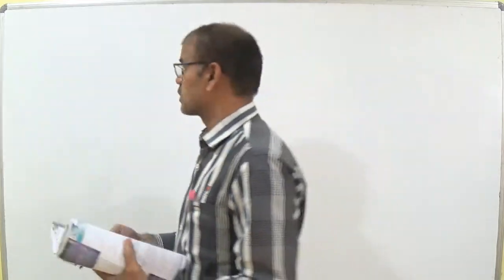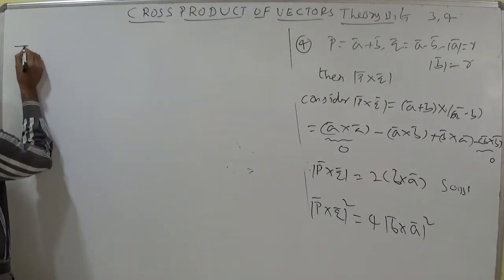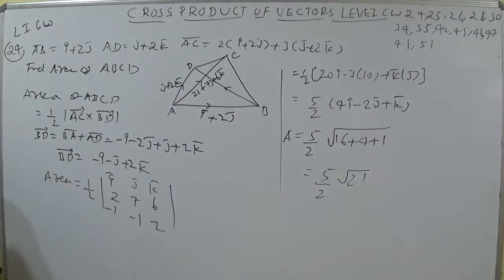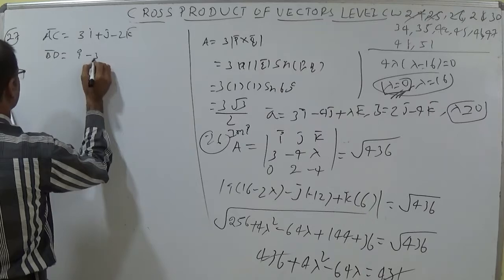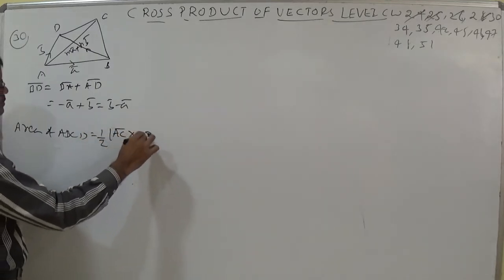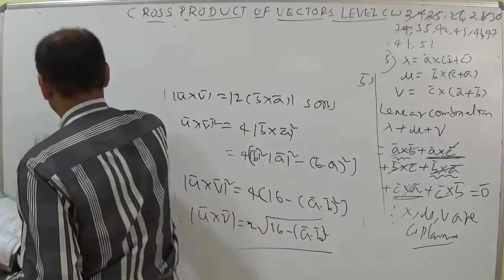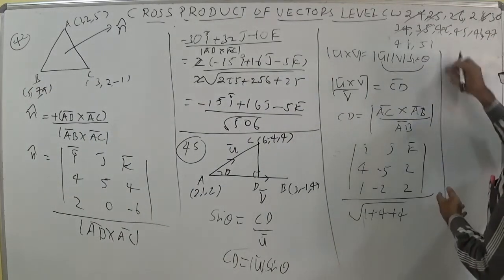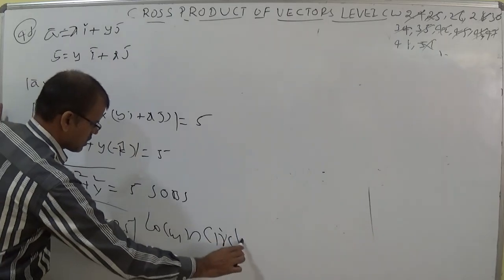Day-14 || Mathematics || Topic: Cross Product of Vector Level-I || Part-1